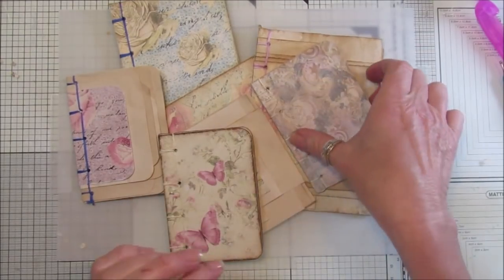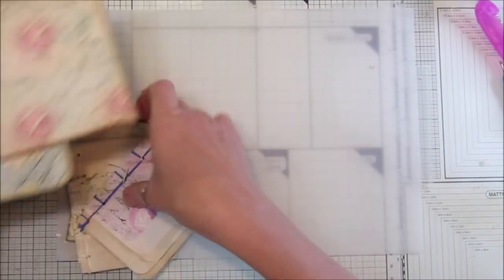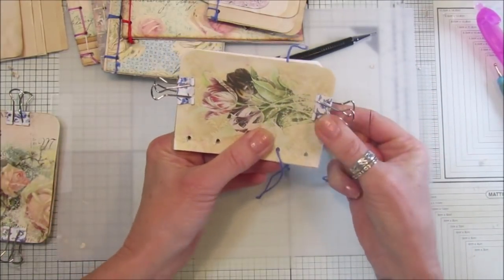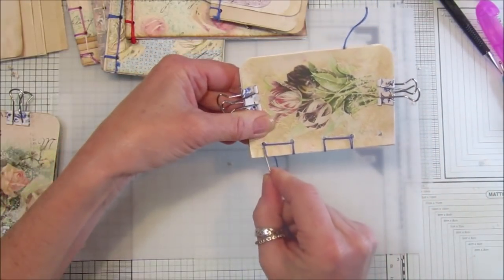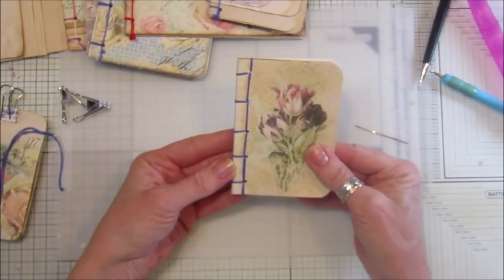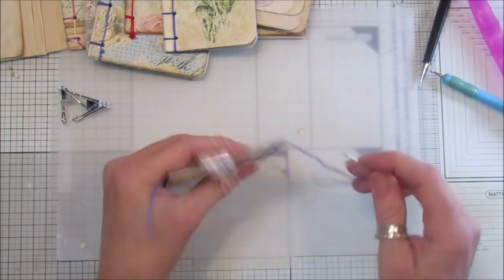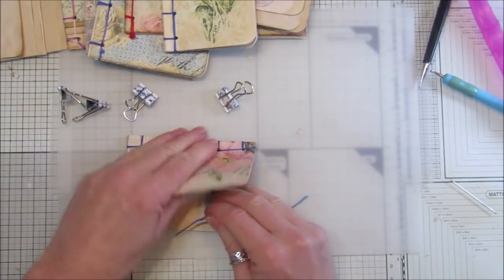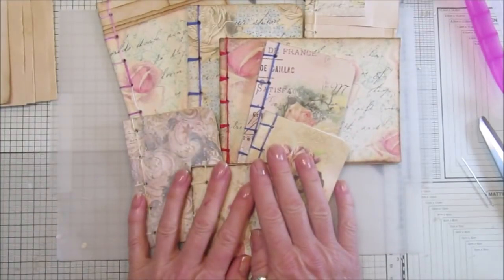Making Notebooks with Japanese Binding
I am starting off the New Year with a lovely Japanese Binding for my notebooks. It looks great on any size notebook/journal and quite simple to do.

US - Amazon.com
1000pcs Gourd Bulb Pear-Shaped Safety Pins

UK - Amazon.co.uk
12 Tim Holtz Distress Oxide Sprays
1000pcs Copper Bulb Gourd Pins Safety Pins (Bronze)